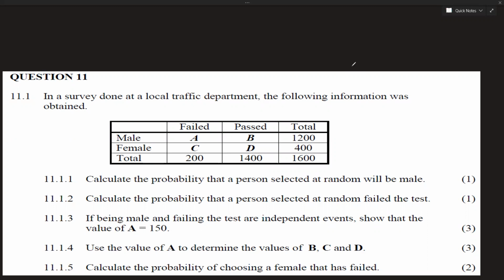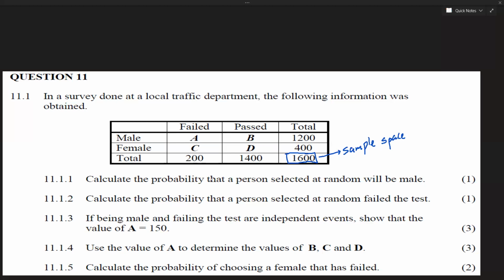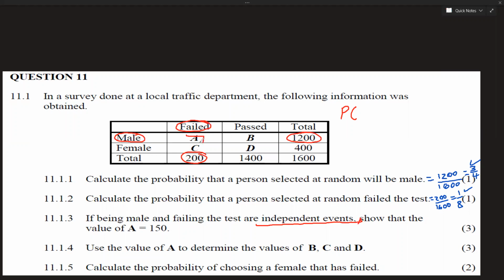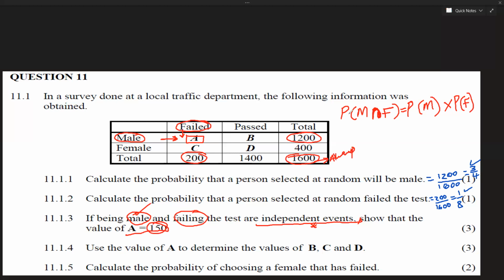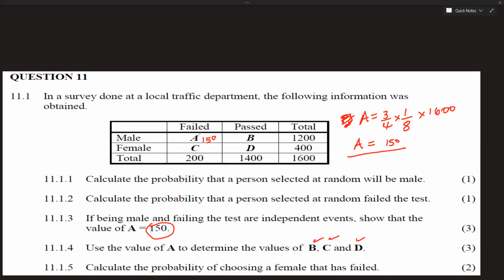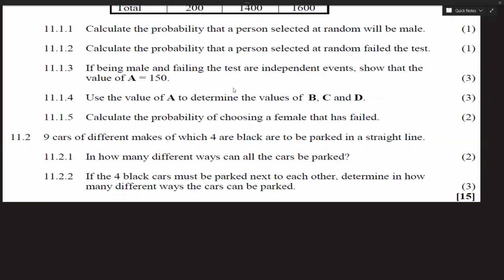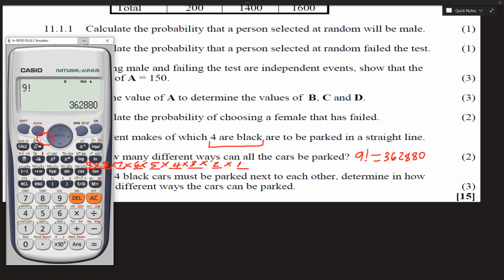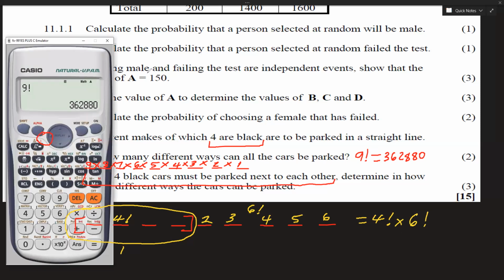Grade 11, 12 l EC 2018 Sept P1 l Contingency Table, Permutations, Fundamental Counting Principles